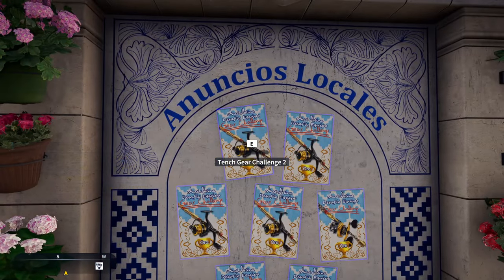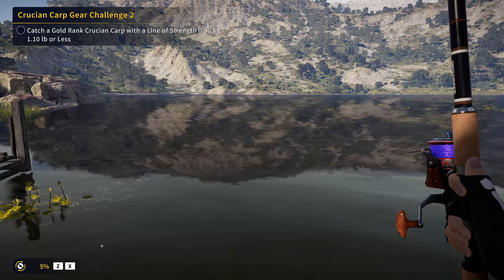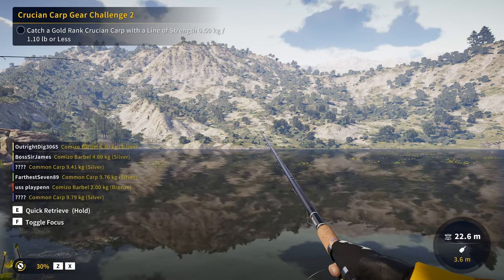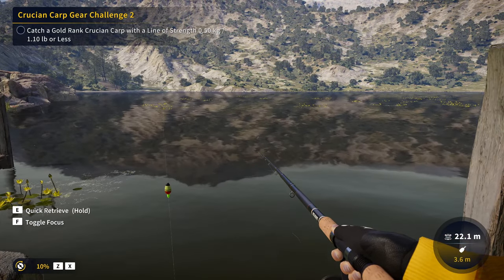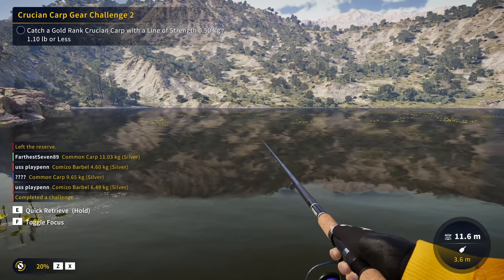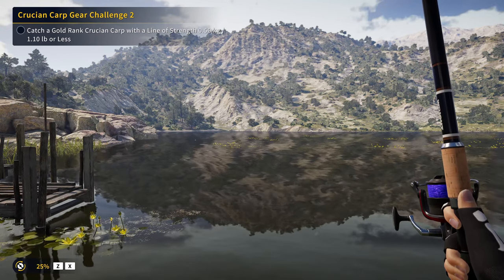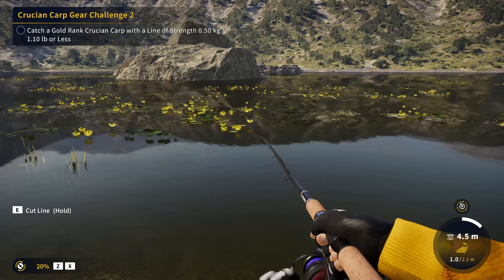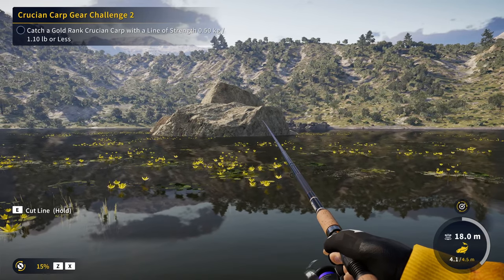Bottom Fishing! And tough as nails gear challenge =) Call of the Wild: The Angler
"Experience the freedom of fishing in a vast open world inspired by real-life locations. Travel through the varied and atmospheric environments by boat, off-road vehicle, or on foot, and discover hidden ponds, tranquil lakes, and local points of interest. Whatever you decide to do, every trip will have you coming back for more."